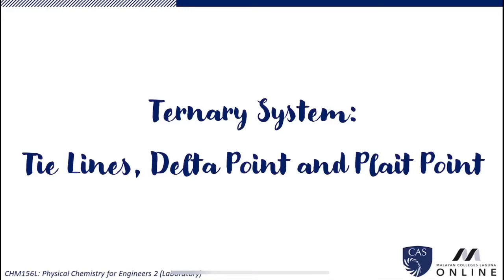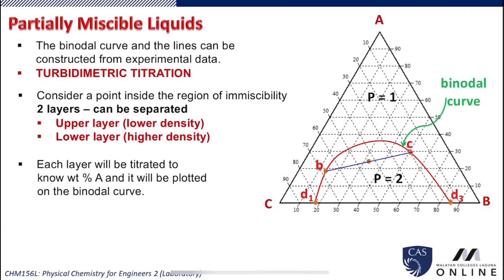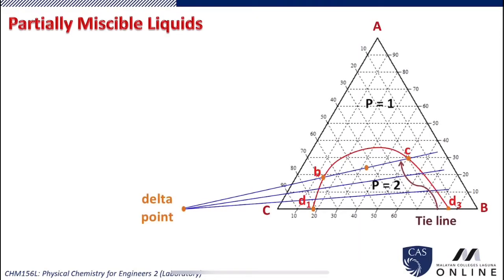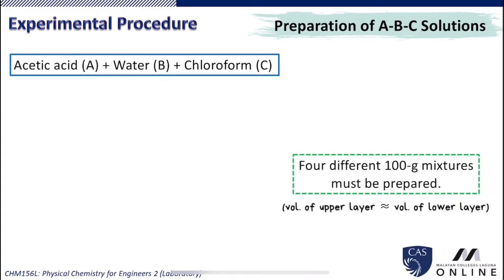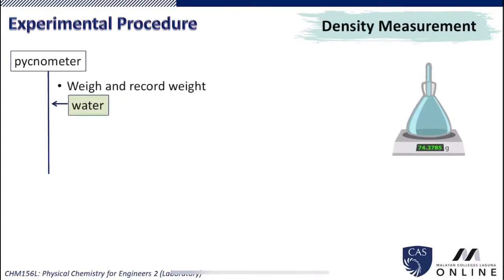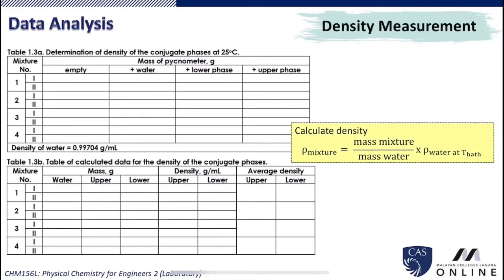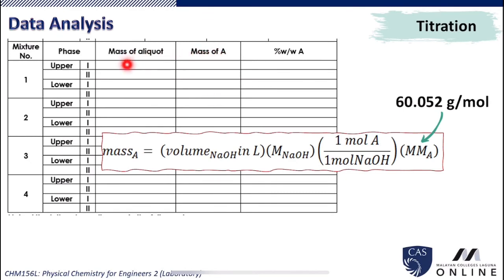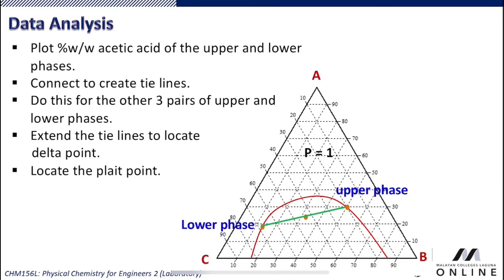Tie Lines, Delta Point and Plait Point